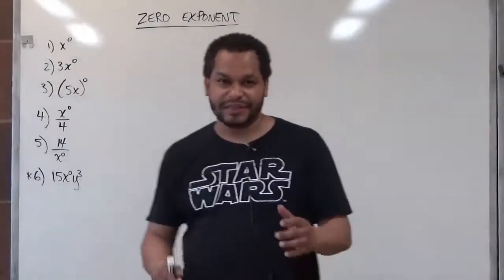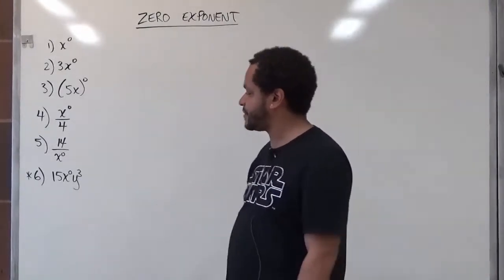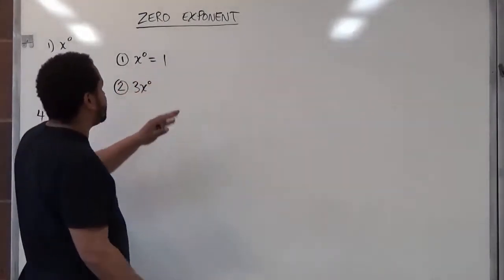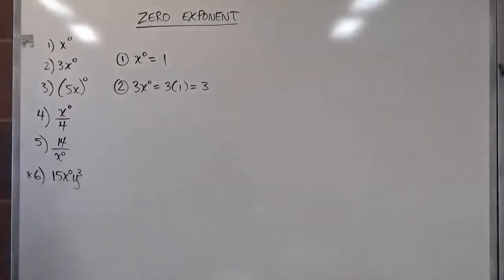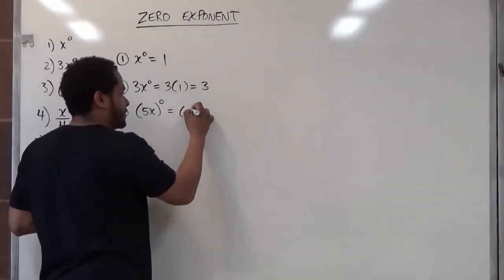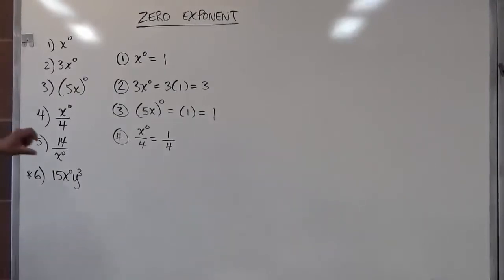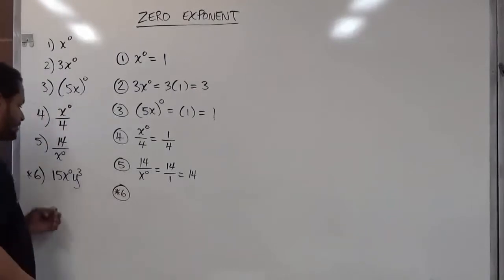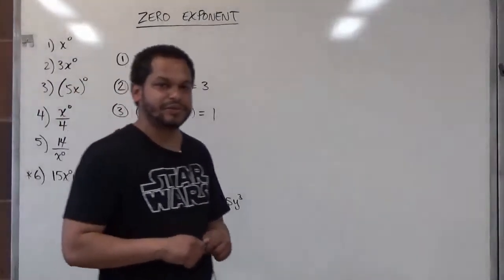Zero Exponents -Elementary Algebra